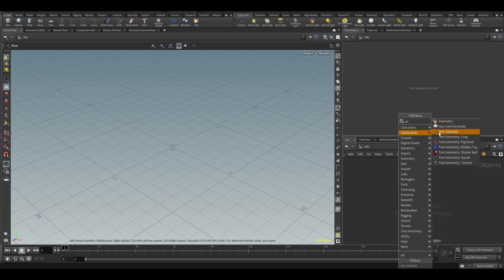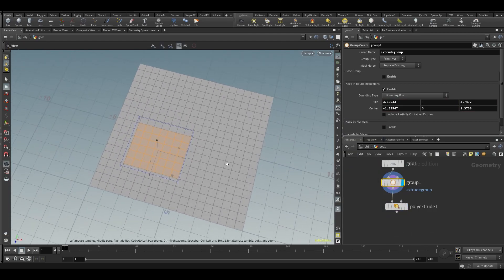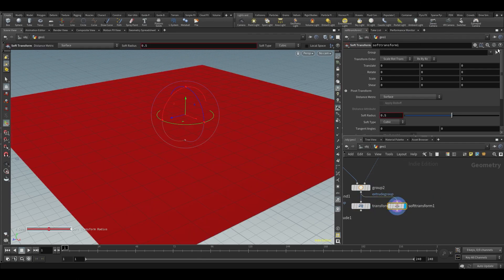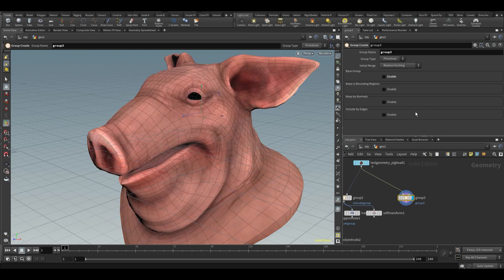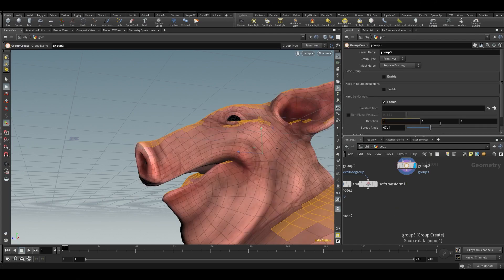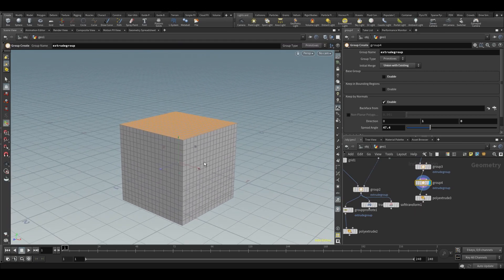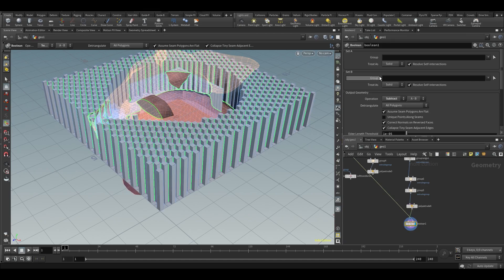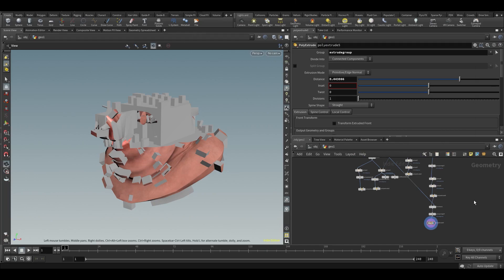Learn Houdini:Howdini101 - 006 - Grouping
Let's talk about how to use groups to get some stuff done!